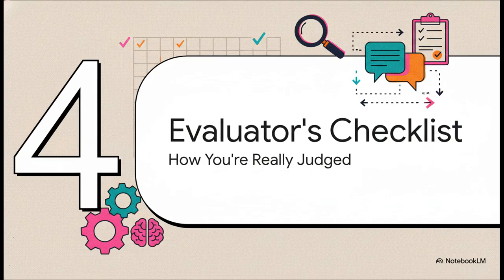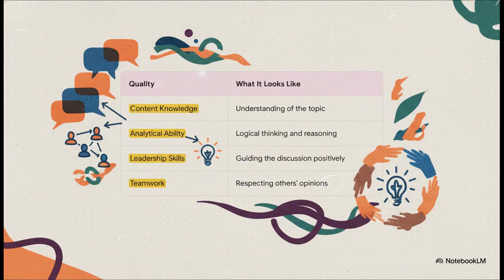TOP Group Discussions STRATEGIES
Group Discussion (GD) is one of the most important stages in campus placements, competitive exams, and professional recruitment processes. In this video, you will learn the complete concept of Group Discussion, its purpose, and how it helps evaluate a candidate’s communication skills, leadership ability, analytical thinking, and teamwork.

This video explains different types of Group Discussions such as topic-based discussions, case study discussions, and abstract discussions. It also highlights important structured methods like brainstorming and storyboarding, which help participants organize their ideas clearly and logically.

Apart from speaking skills, the video focuses on the importance of active listening, confidence, body language, and non-verbal communication, which play a crucial role in creating a positive impression during a discussion.

This session is especially useful for college students preparing for placements, competitive exams, and professional interviews. By understanding the strategies and techniques shared in this video, students can improve their collaborative thinking, decision-making ability, and professional communication skills.

📌 Topics Covered in the Video:
• Meaning and importance of Group Discussion
• Objectives of GD in recruitment and selection
• Types of Group Discussions
• Brainstorming and Storyboarding techniques
• Role of body language and listening skills
• Tips to perform confidently in GD

🎓 This video will help students prepare effectively for campus interviews and develop strong professional communication skills.